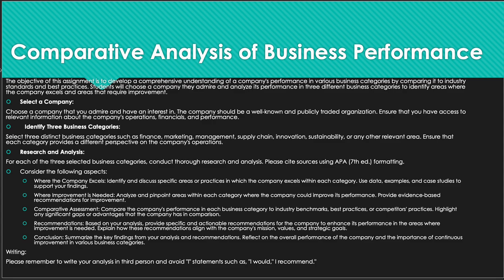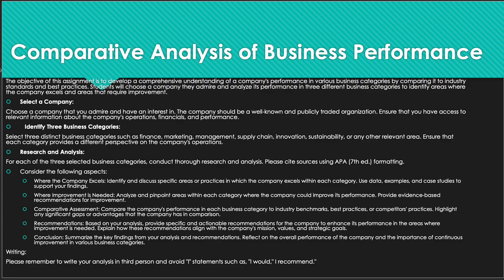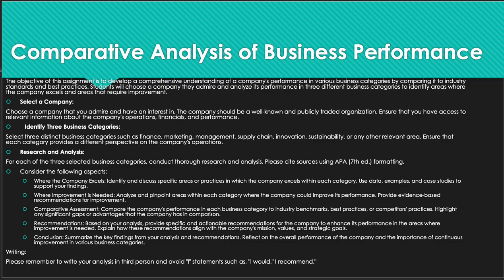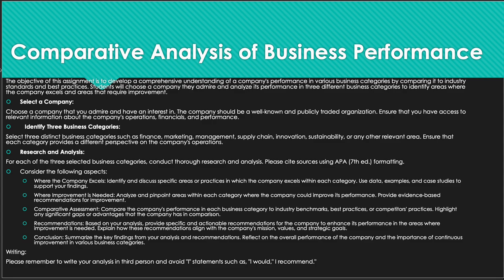10 Week MBA 500 Week 7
10 Week MBA 500 Week 7